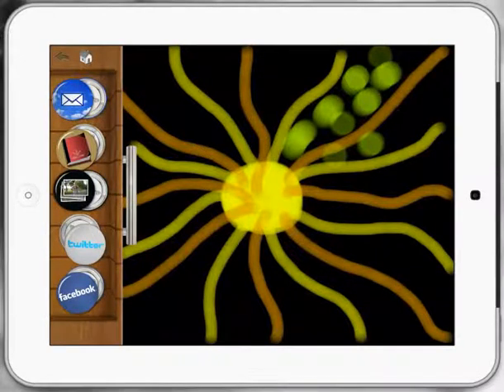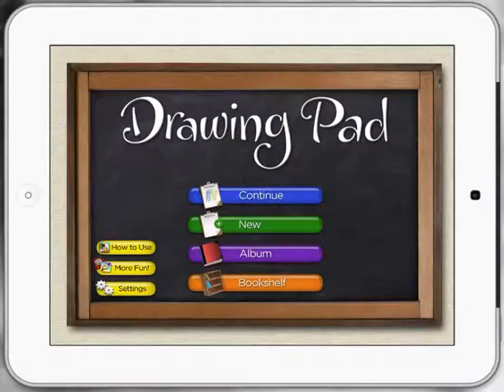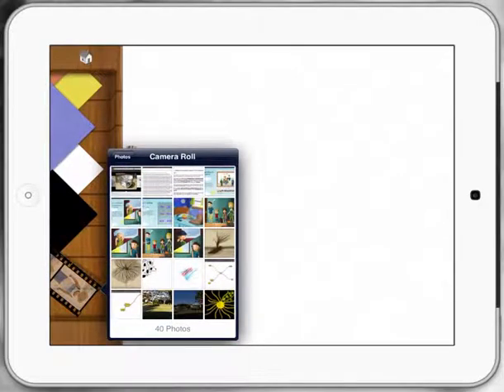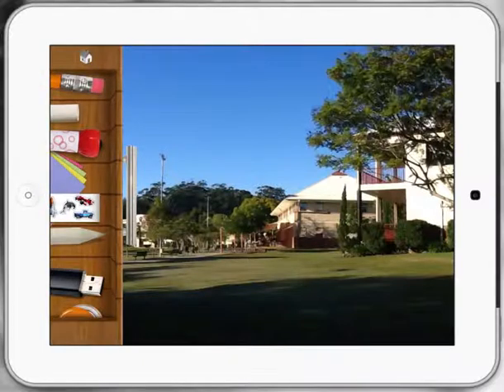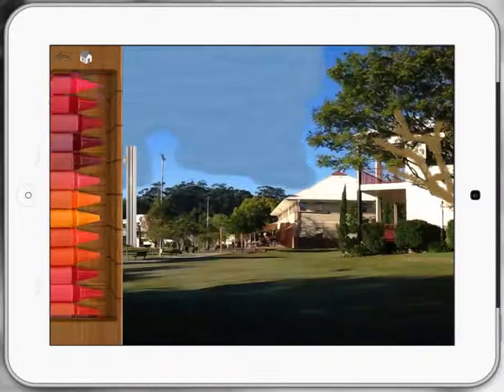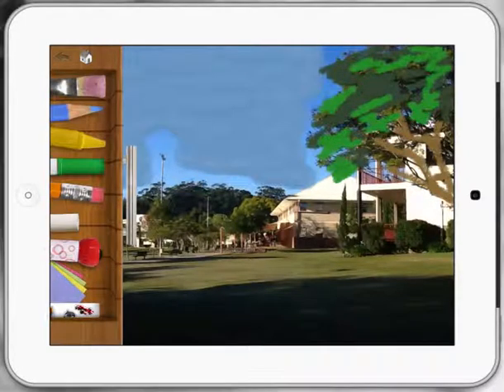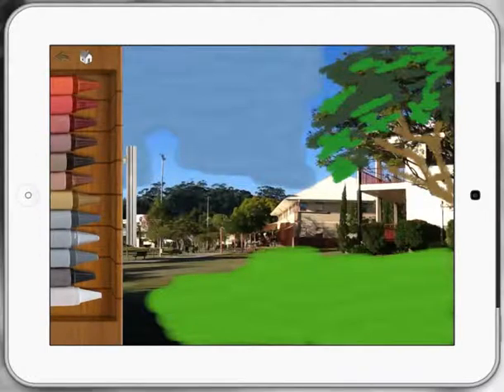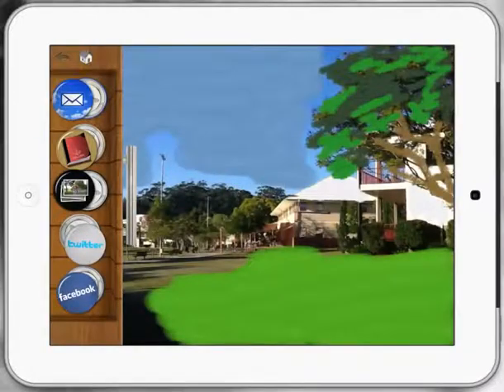iPads in Schools - How to use Drawing Pad part 2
Ipads - How to use drawing pad app part 2. Paul Hamilton presents iPads in Schools. Helping teachers, parents and teachers gain confidence with their iPads. Demonstrates how iPads and apps can be used in a teaching and learning context.